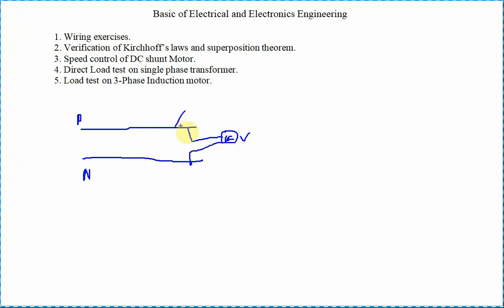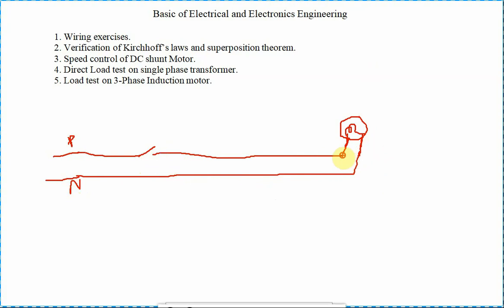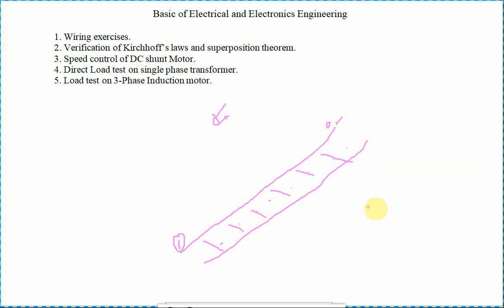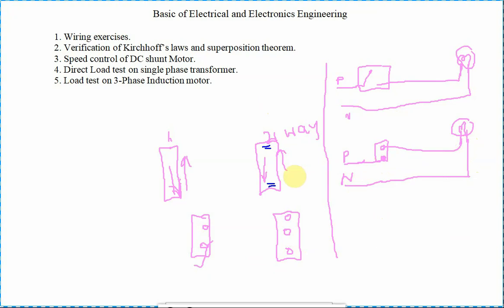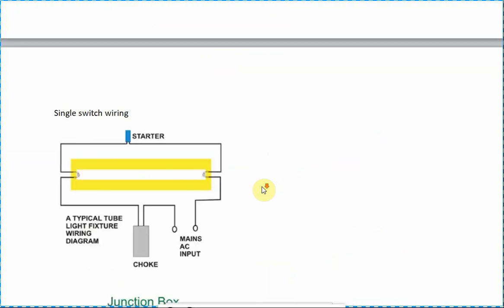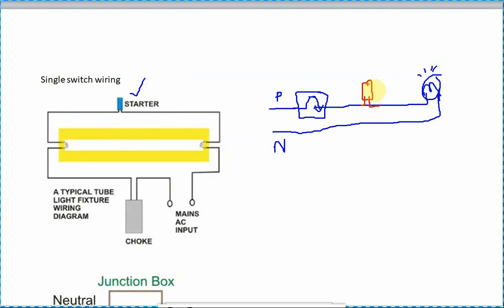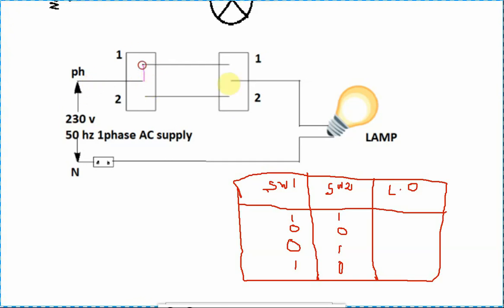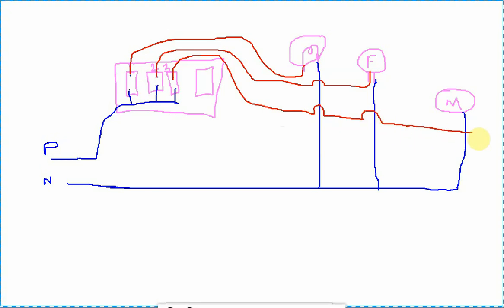Practical -1 -House Wiring